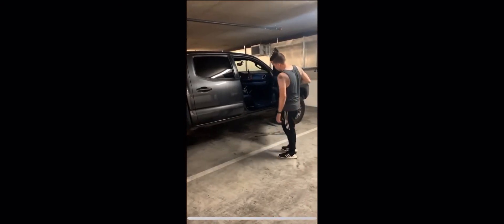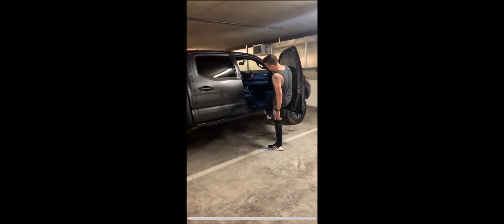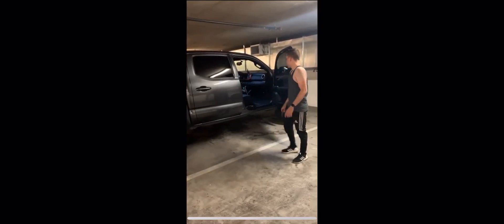2017 Tacoma 3” rough country lift kit Install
Quick walk through on more or less how to install the Rough Country 3inch Lift Kit